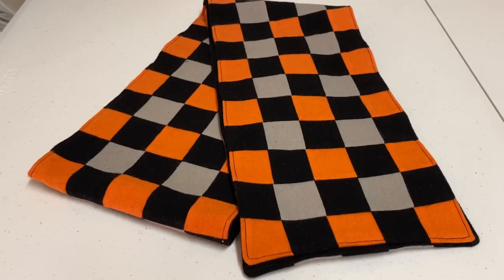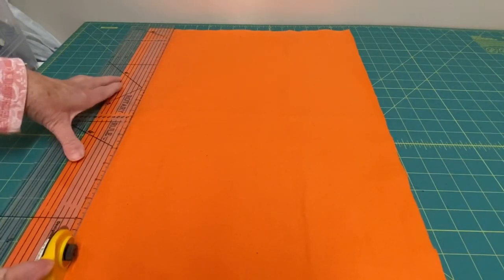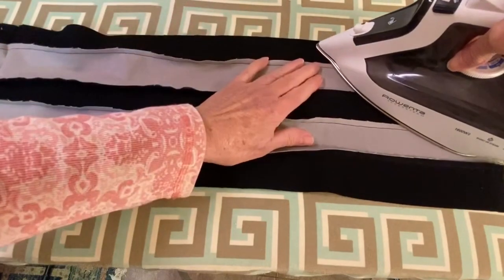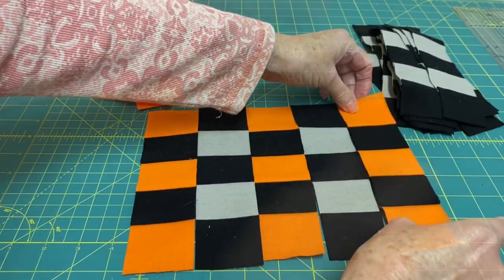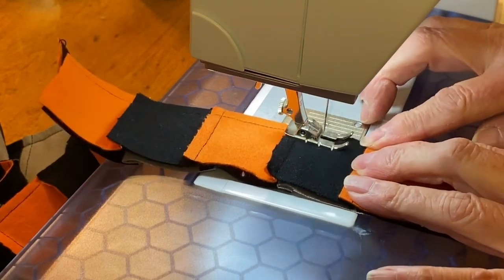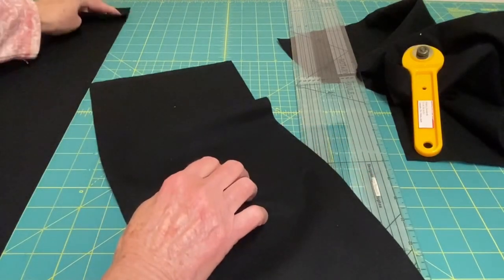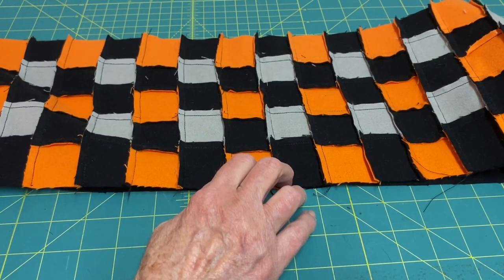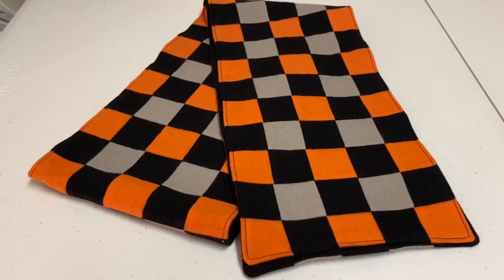Checkered Flannel Winter Scarf Tutorial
This flannel checkered scarf is soft against the neck, and it’s made of two flannel layers so it’s extra warm.

This gorgeous checkered scarf pattern is easier to sew than it looks. You will learn a quilting technique called strip piecing which makes piecing the scarf together quick and easy.

Scarves make fantastic gifts.  Need a gift for a student?  Well, look no further. Use this pattern to sew a flannel spirit scarf in their favorite school or team colors.

Needlepointers.com - Your One-Stop Crafting Resource Center!